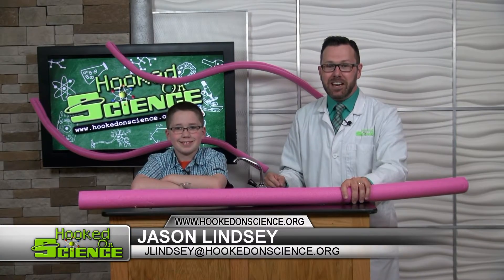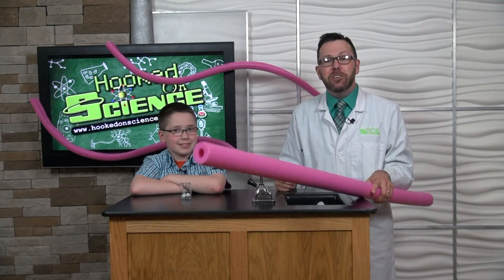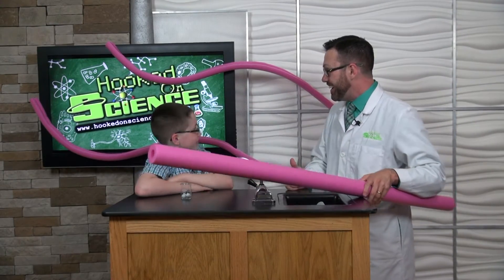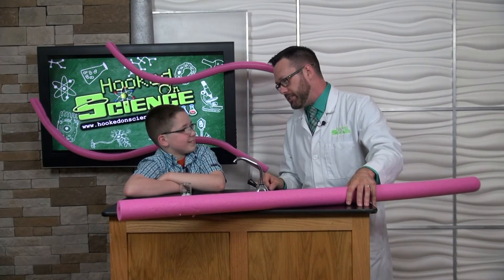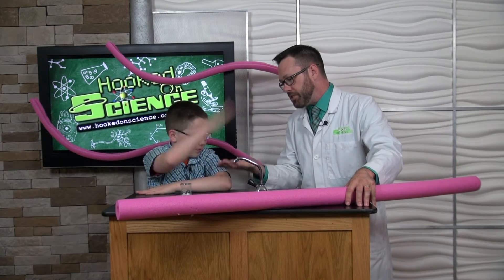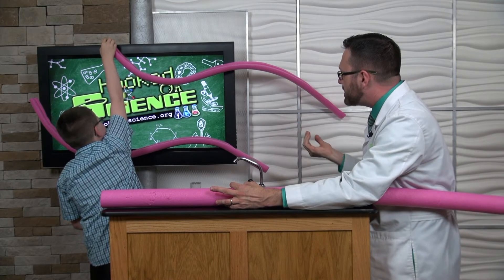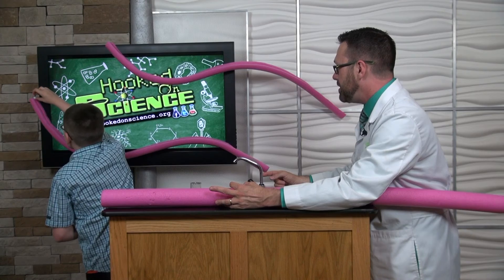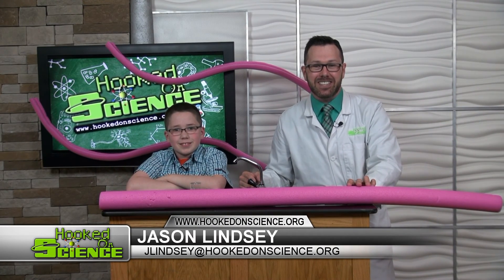Pool Noodle Marble Run - Experiment of the Week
You are not going to believe the experiment you can do with a pool noodle?  Jason Lindsey aka "Mr. Science" with Hooked on Science and a kid scientist show us how to turn a pool noodle into a marble run.